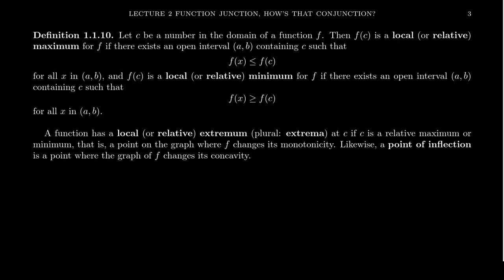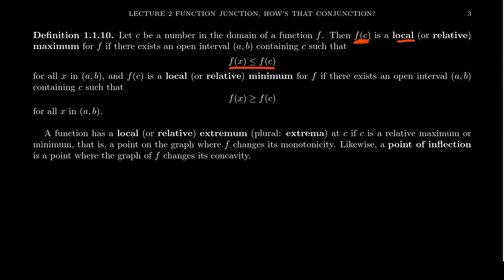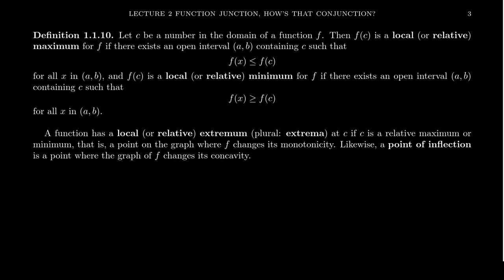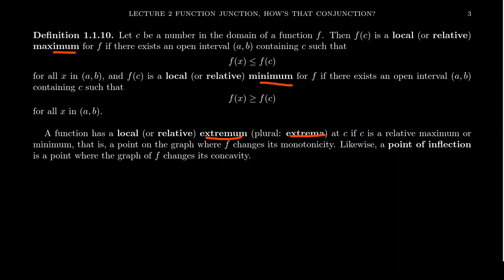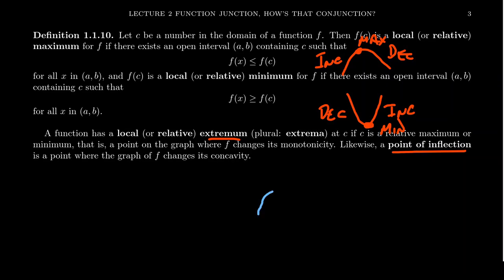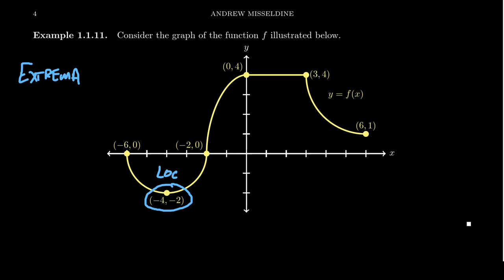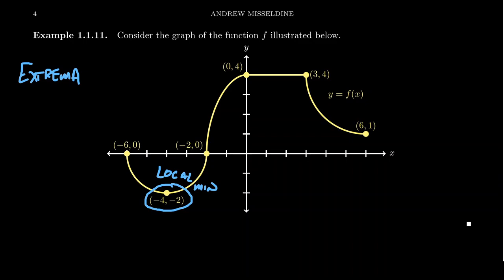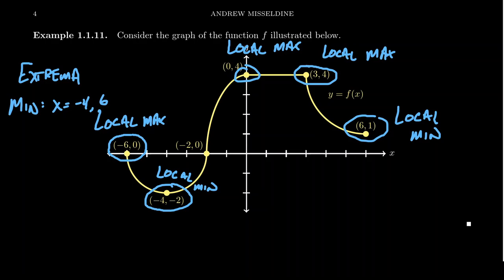Local Extrema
In this video, we discuss the local maxima and minima of a function and discuss how to find them graphically.

This is lecture 2 (part 2/5) of the lecture series offered by Dr. Andrew Misseldine for the course Math 1050 - College Algebra at Southern Utah University. A transcript of this lecture can be found at Dr. Misseldine's website or through his Google Drive